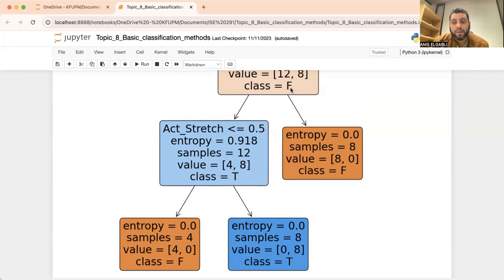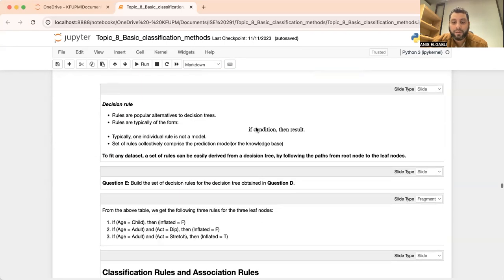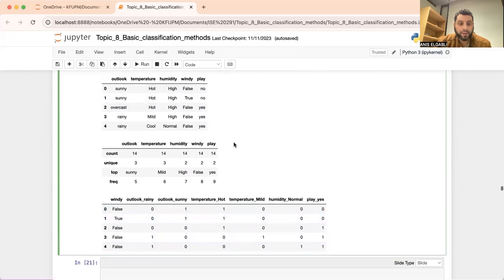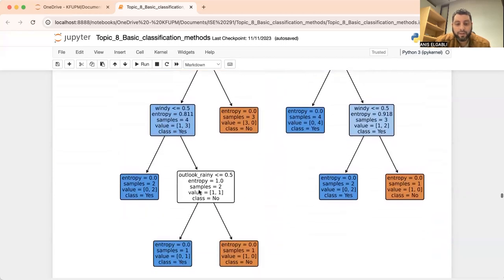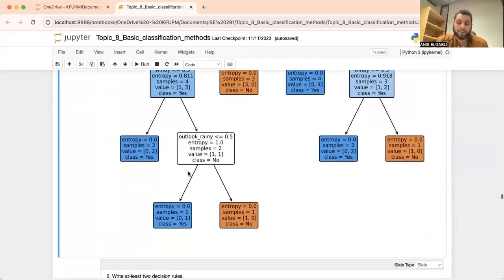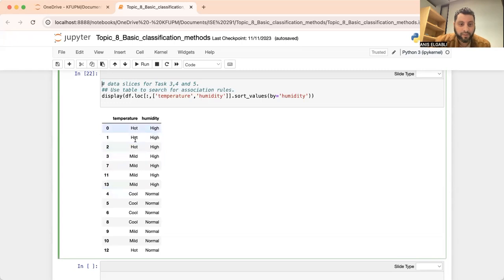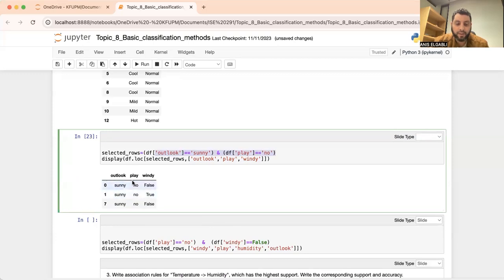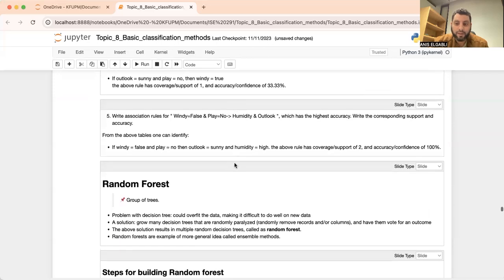Topic8 Clasification Lec4